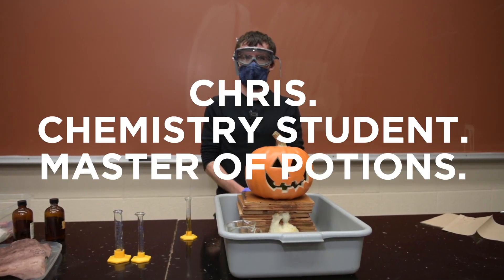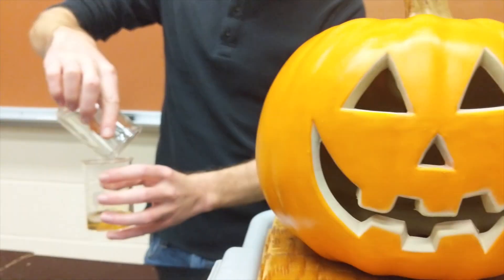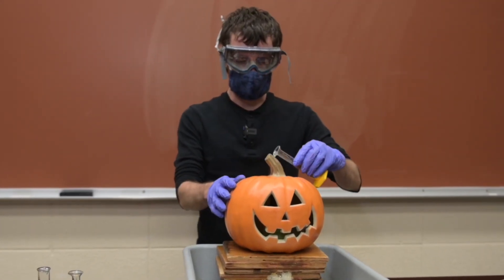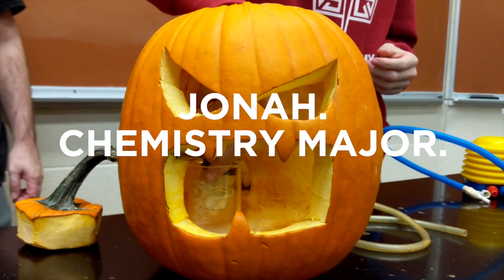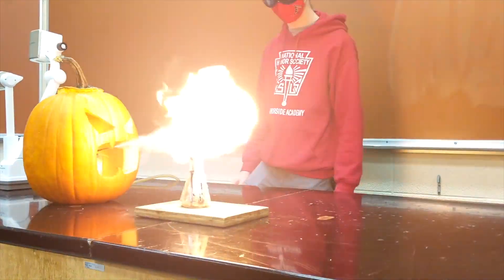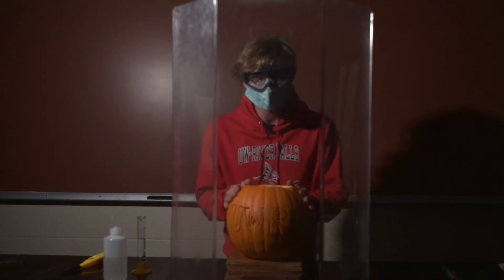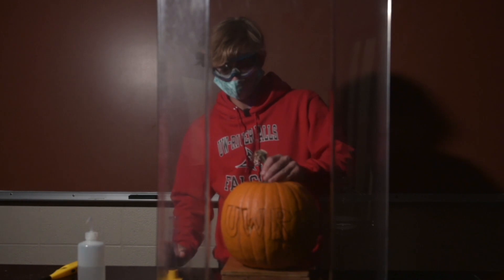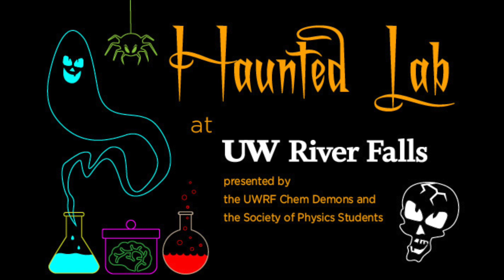Haunted Lab at UW-River Falls - Halloween 2020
Presented by the UWRF Chem Demons and the Society of Physics Students. Watch as our chemistry students make things ooze, flame up and blow up! Remember: Our students are closely supervised by UWRF Chemistry department faculty and staff, so don’t try these experiments at home. But enjoy the fun!